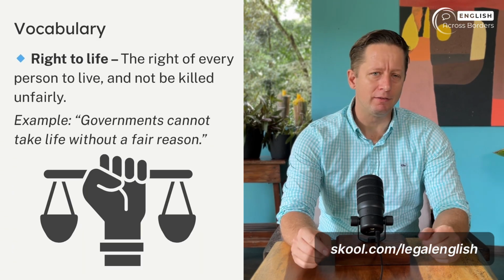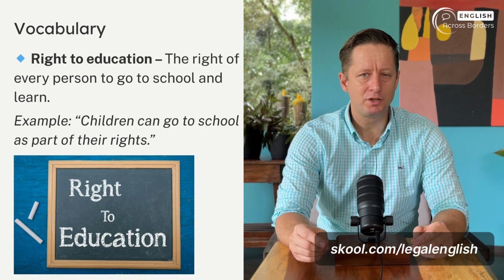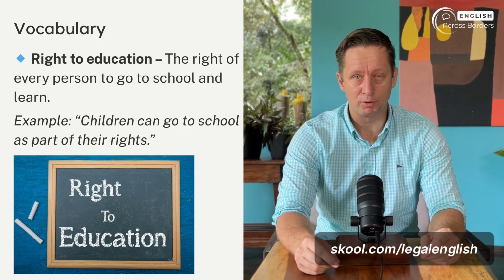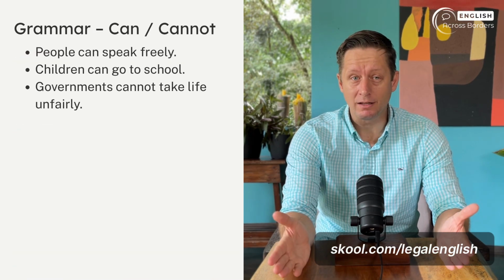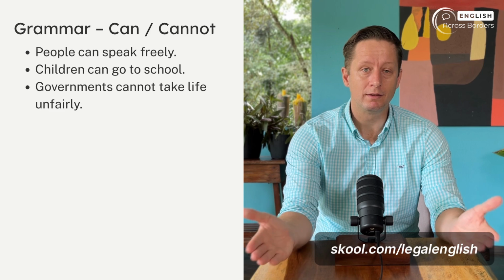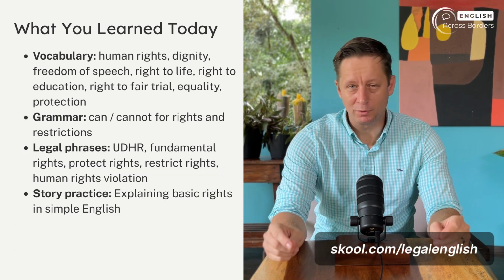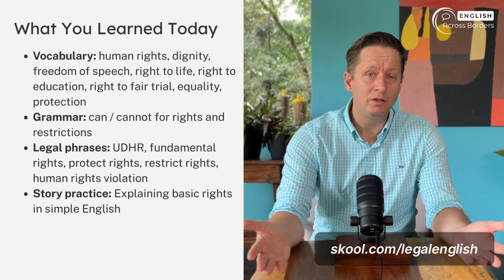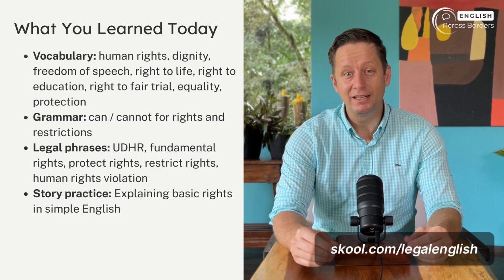How to Talk About Human Rights in Simple English | Legal English – Beginner Lesson 2.3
Build your Legal English skills with live classes, step-by-step video lessons, and a private community of lawyers and students.

Legal English | Beginner Level (A1–A2)
 Module 2: Talking About International Law Basics
 Lesson 3: Human Rights Basics

How do you explain human rights in simple English? In this lesson, you’ll learn essential vocabulary for human rights, and practice using can / cannot to describe rights and restrictions.
✅ Key vocabulary: human rights, dignity, freedom of speech, right to life, right to education, right to fair trial, equality, protection
 ✅ Grammar: can / cannot for rights and limits
 ✅ Practical phrases: Universal Declaration of Human Rights, fundamental rights, protect rights, restrict rights, human rights violation